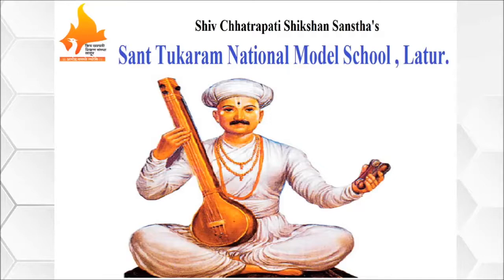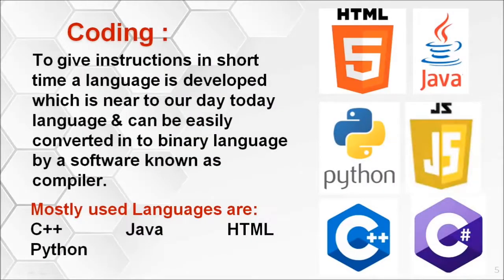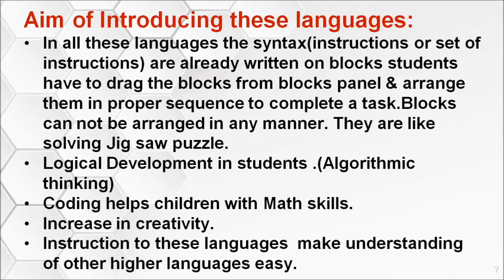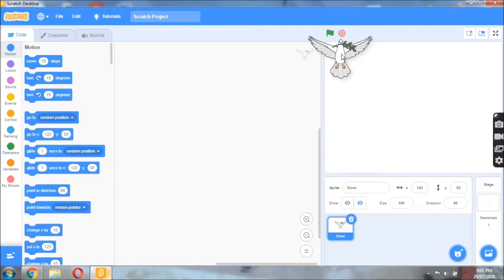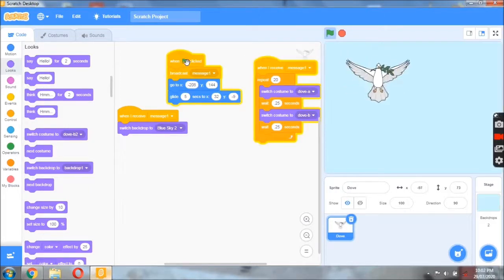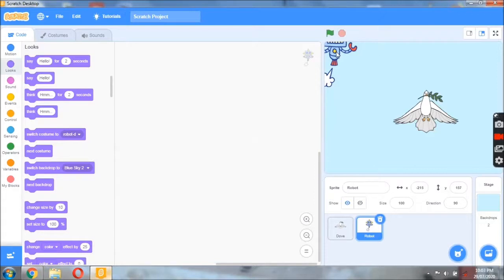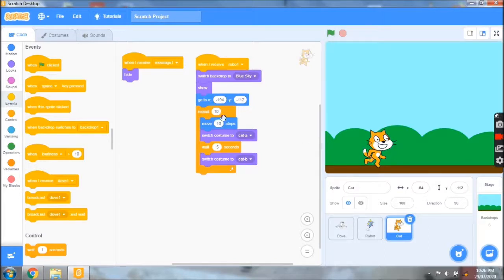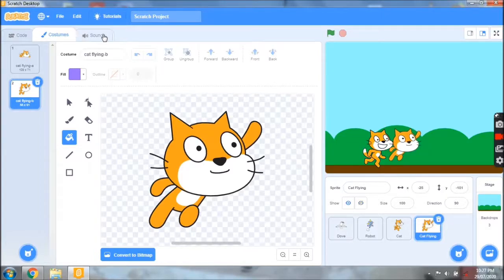Coding using Scratch